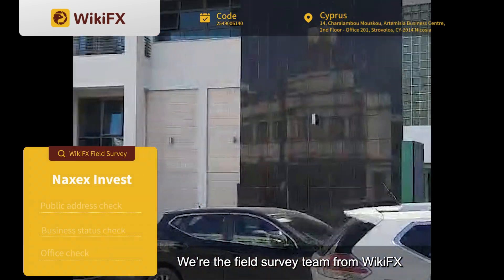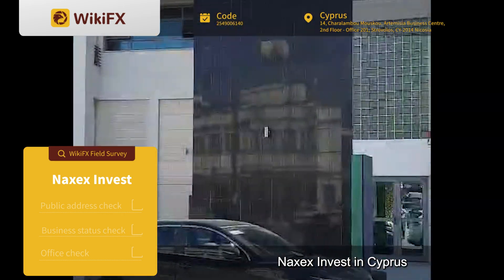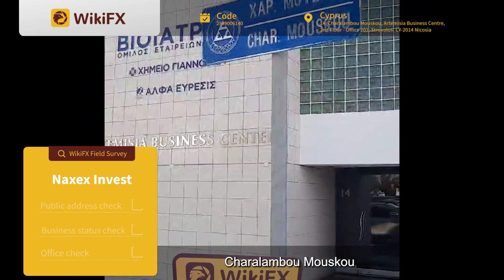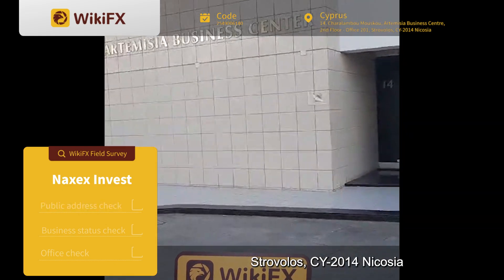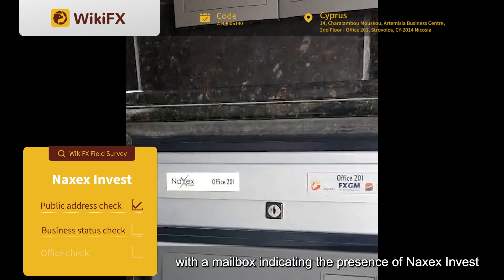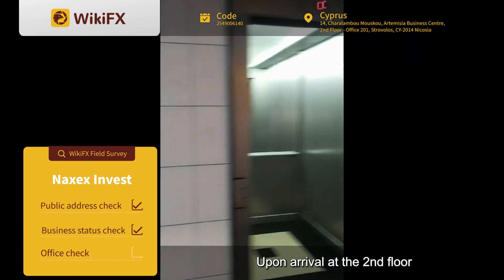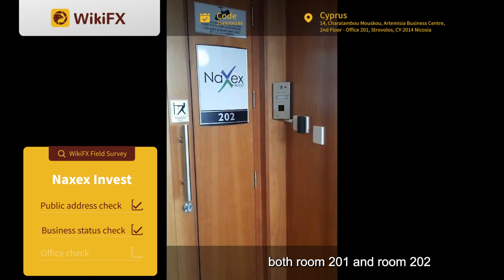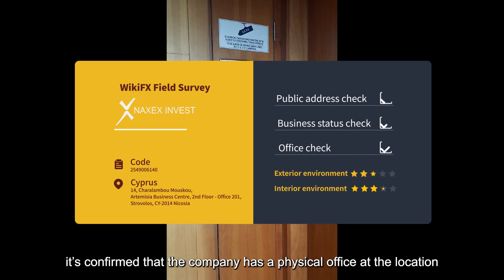WikiFX Field Survey | A Visit to Naxex in Cyprus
📍Inspection Reason
Cyprus imprudently purchased Greek government bonds in 2012. When the Greek government bond management defaulted, the Cyprus banking system suffered heavy losses exceeding 30% of the annual GDP of Cyprus, and the country's domestic debt crisis occurred. In response to the crisis, the Cyprus government introduced a terrible solution that was opposed by all the people, which aggravated the crisis. At the same time, some people in Cyprus discovered that having an upward trend in price, various foreign currencies that were independent of the sovereign currency might be able to cope with this crisis. As a result, people poured funds into the small foreign exchange market in an attempt to hedge and protect themselves. For various reasons, Cyprus has gradually become a country with active foreign exchange transactions. In order to help investors better understand the current situation of foreign exchange brokers in Cyprus, WikiFX survey team is going to the country for on-site visits to the local companies.

📍Office
According to regulatory information, Naxex is located on 14, Charalambou Mouskou, Artemisia Business Centre, 2nd Floor - Office 201, Strovolos, CY-2014 Nicosia.
The inspection team paid a site visit to the office.

🎯Brand Positioning—Third-party forex industry information service platform
🎯Brand Mission—To make forex investment simpler and safer with advanced technology
🎯Corporate Vision—To become the leading technology service provider in the global forex investment safety field.